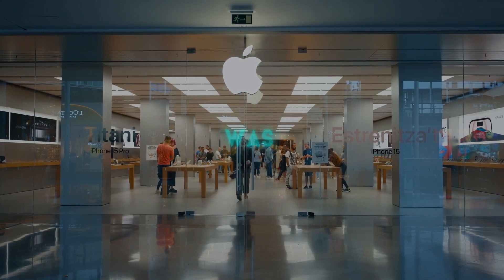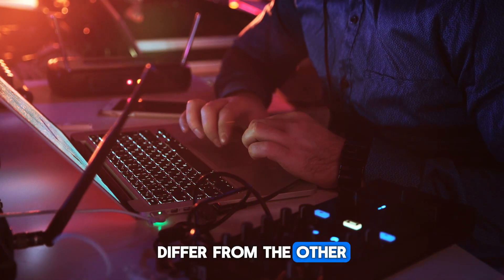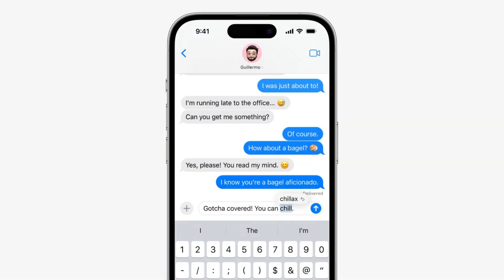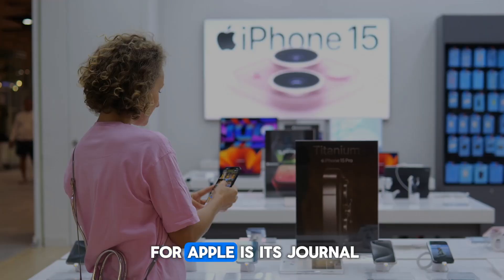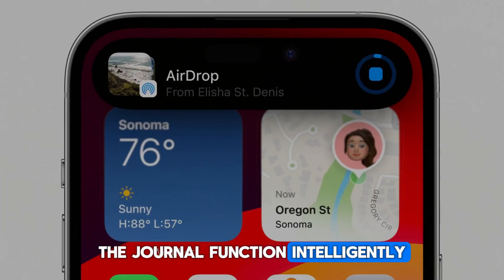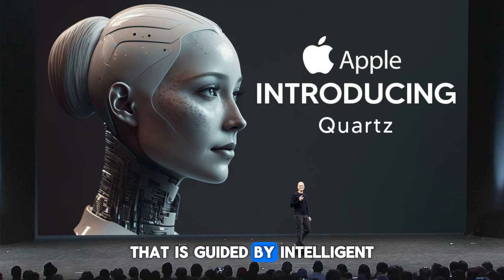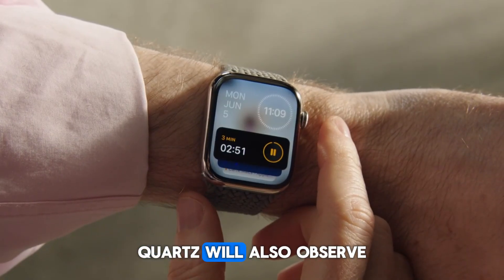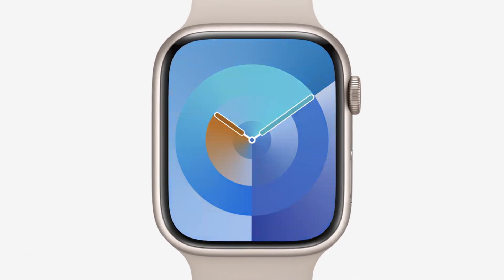Apple Unveils New AI Tech Features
Discover the future of technology with our in-depth analysis of the latest 🍏 Apple AI innovations unveiled at the Apple March Event. This video is your all-access pass to the most exciting Apple AI features, including groundbreaking updates to Siri 🗣️, and a first look at the highly anticipated iOS 18 📱.

Dive into the world of Apple with exclusive insights on iOS 18 features, the latest Apple news, and behind-the-scenes AI developments. We're unpacking everything from Apple leaks to the buzz around new Apple generative AI technologies, all designed to enhance your digital experience.

🔍 Explore how the latest Siri AI update is setting new standards for virtual assistants, and get a sneak peek at the new dimensions iOS 18 AI is adding to your Apple devices. From Apple rumors to confirmed features, we've got the scoop on what's next in tech.

Whether you're a tech enthusiast eager to hear about the latest iOS 18 rumors or an Apple aficionado looking for the next big thing, this video has you covered. Join us as we delve into the innovations that continue to position Apple at the forefront of the tech world.

Your support helps us bring you the cutting-edge news on Apple AI, iOS updates, and more!